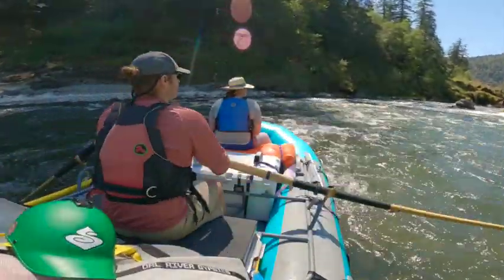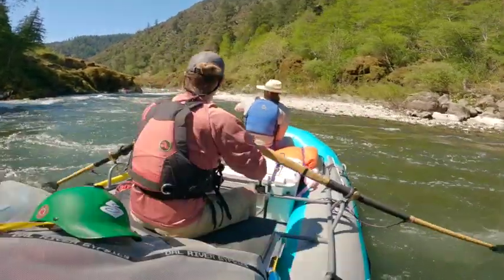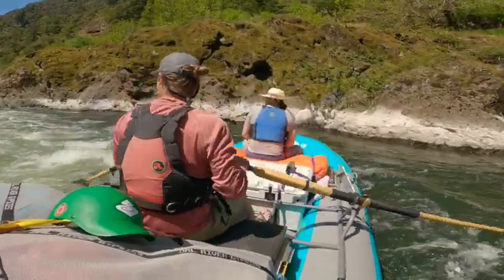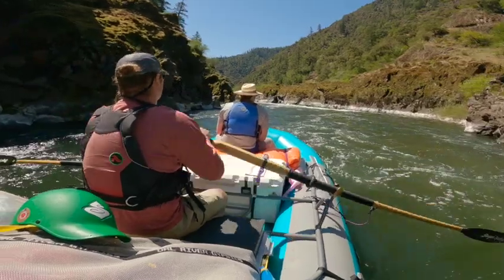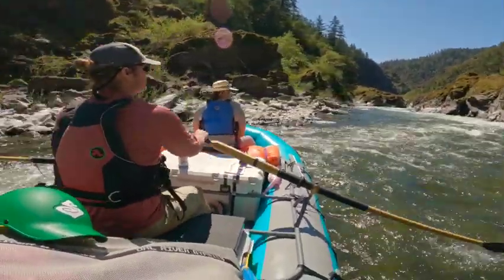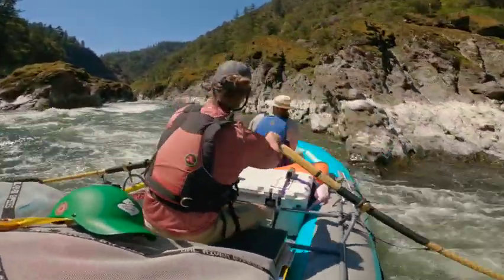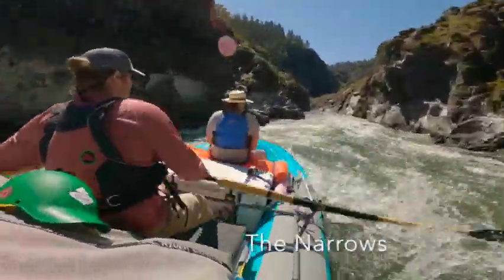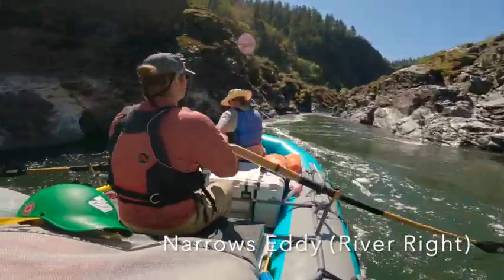Mule Creek Canyon, Rogue River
Mule Creek Canyon
Rogue River, Oregon
1800 CFS

I voiced over our run through mule creek canyon to hopefully give some people beta while preparing for their trip down the rogue.